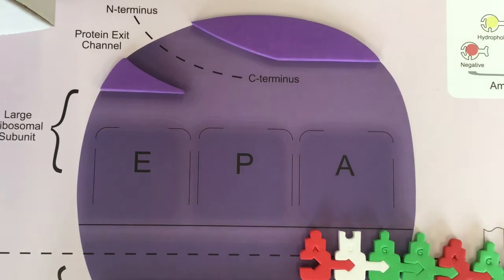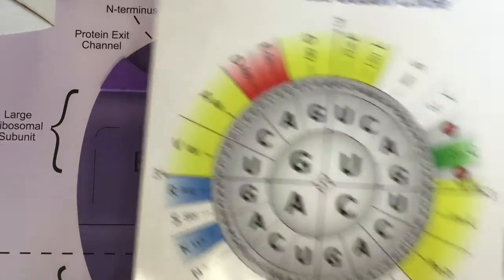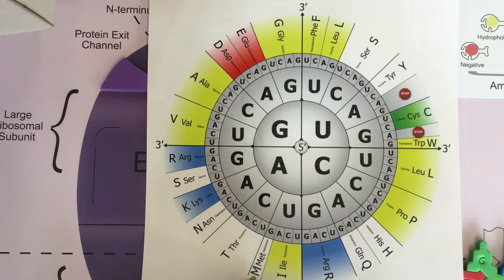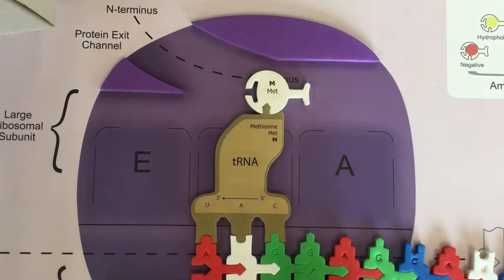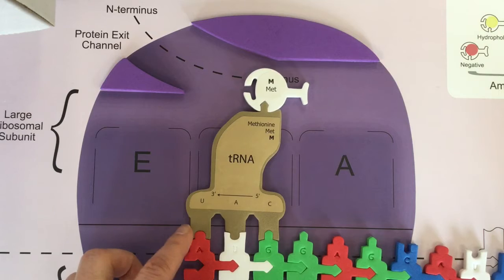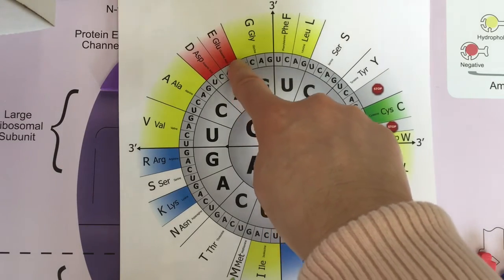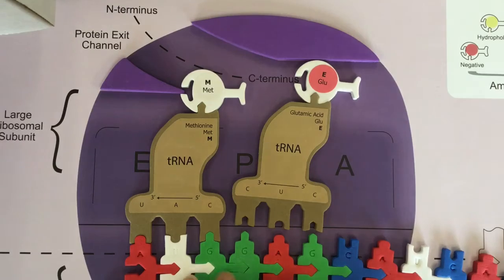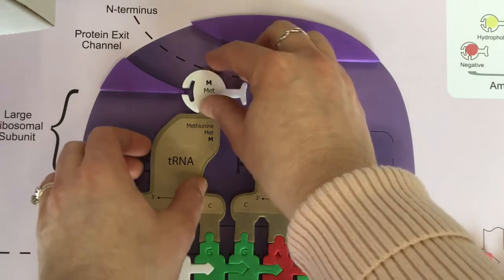Station 3 Translation